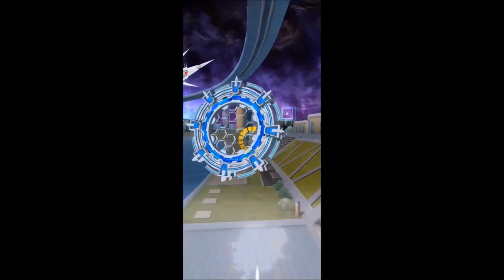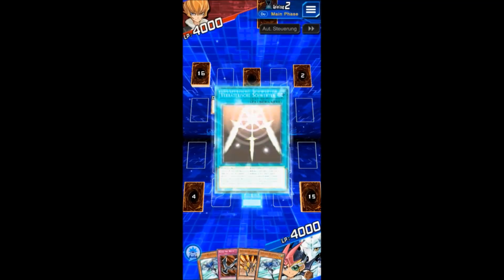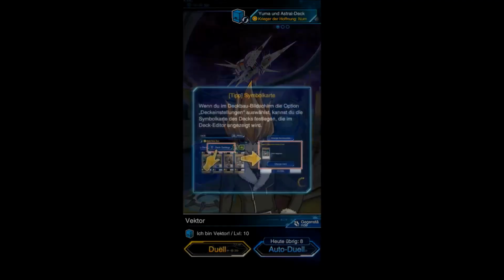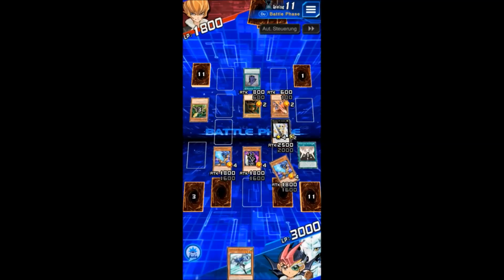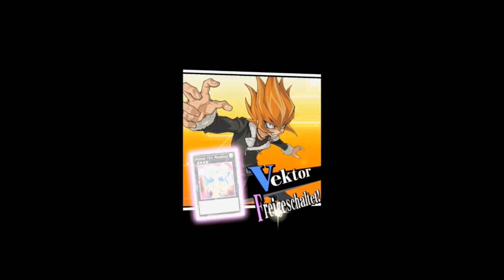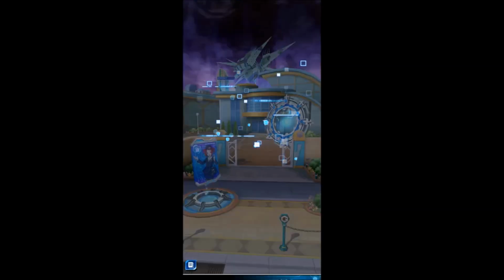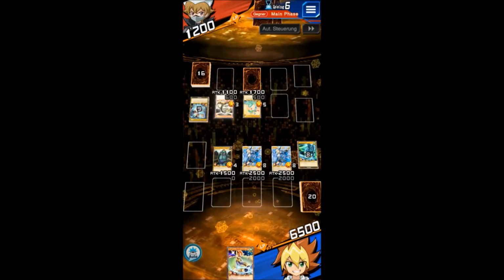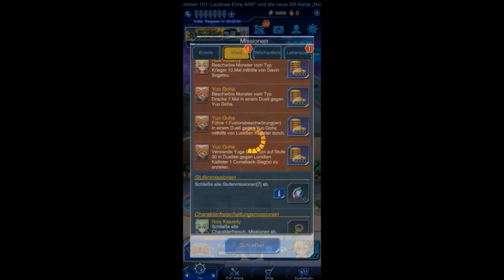The Character Collector plays Duel Links - Episode 16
This is another one of those clean episodes that allows me to get a few unlocks out of the way. Therefore, I will be able to finish Vector, Dumon, Yuo, Serenity and Paradox Brothers. Not to be confused with Paradox, that guy is in 5DS.